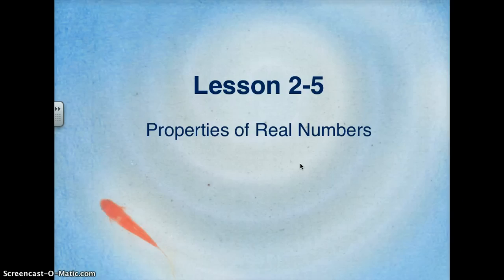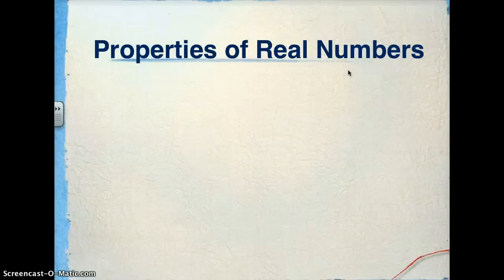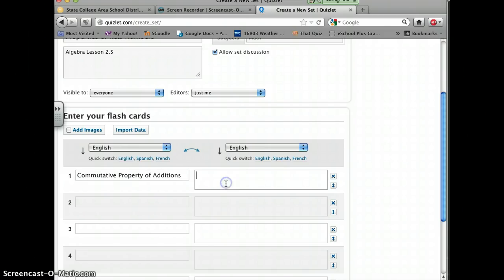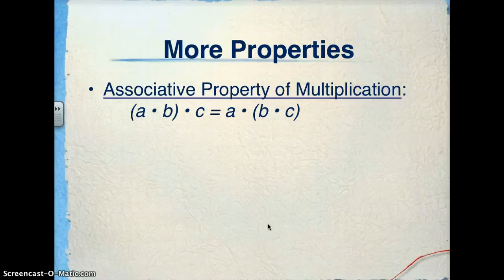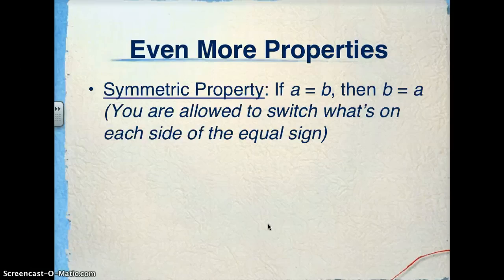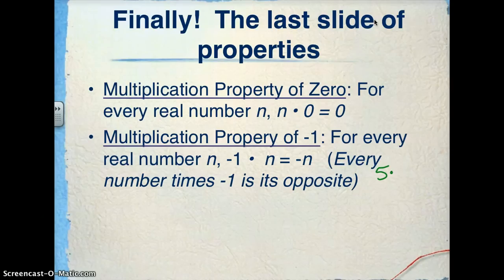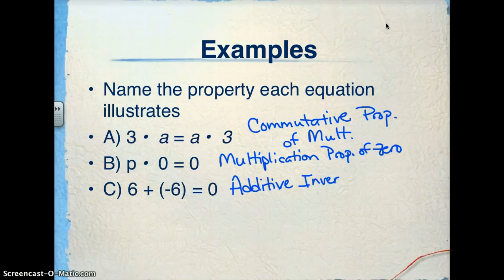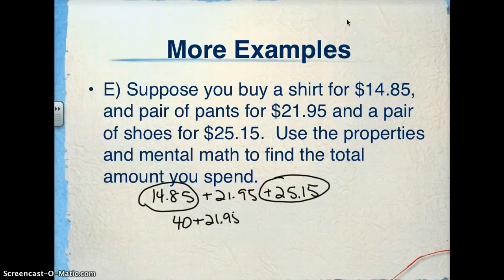Lesson 2.5: Properties of Real Numbers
12 different properties and how to use Quizlet!